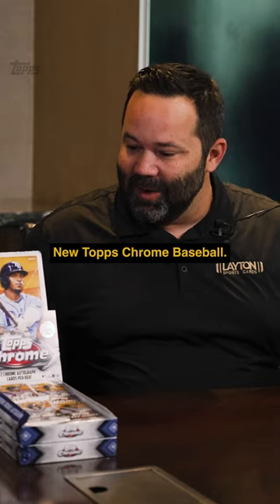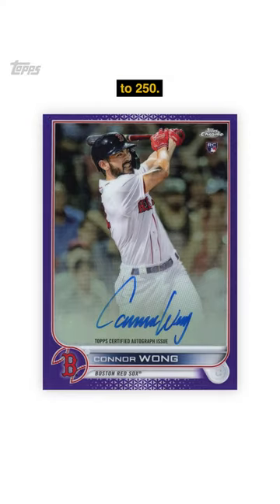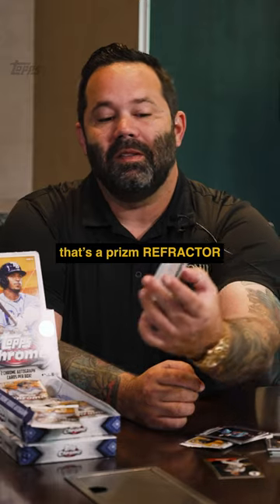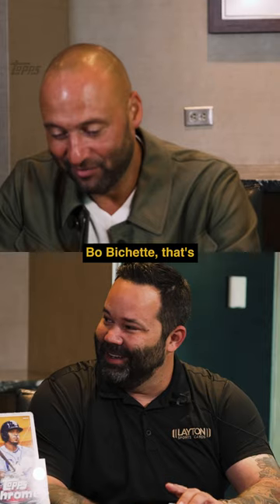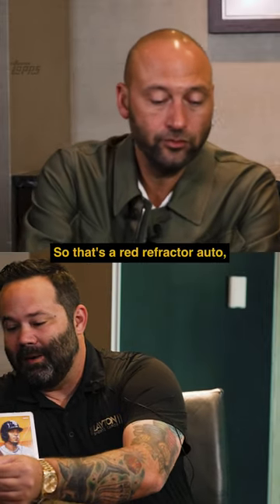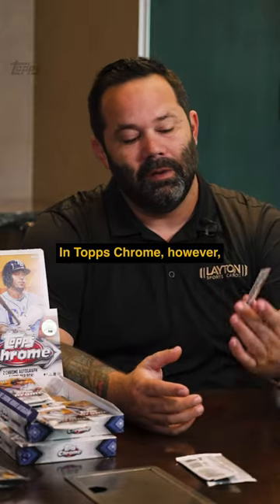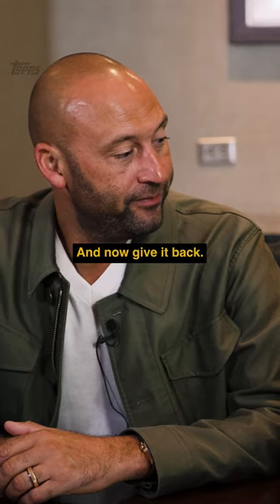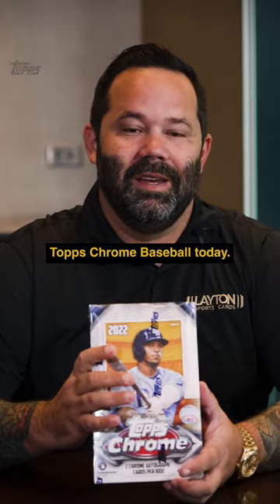We're celebrating the release of 2022 Chrome with a baseball legend and a hobby legend! 💪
Watch as Derek Jeter and Rich Layton dig into the this year's Chrome Baseball.